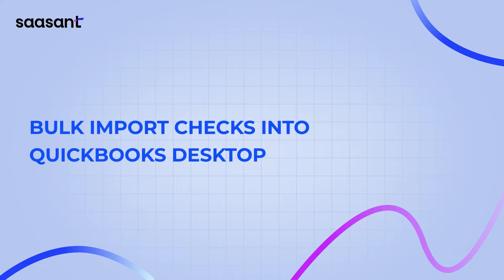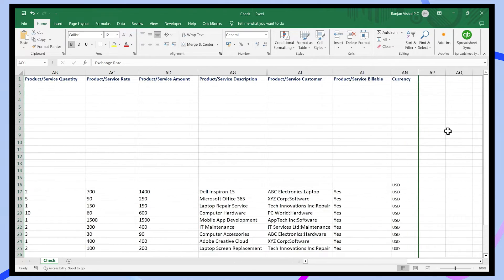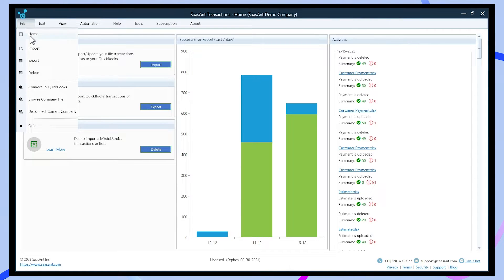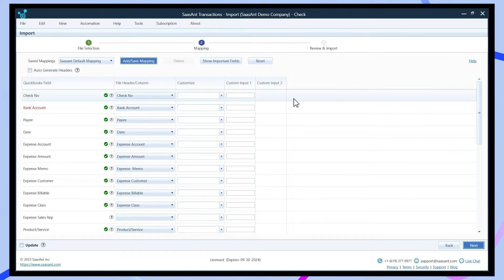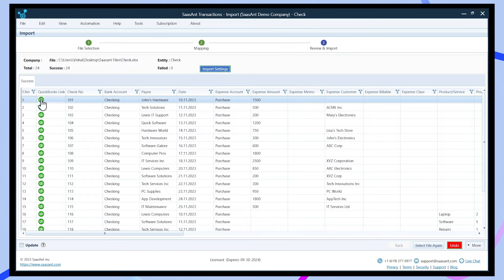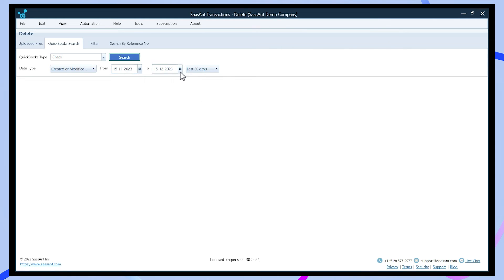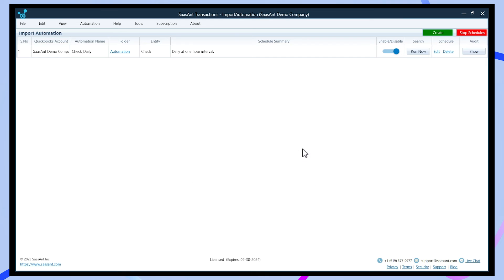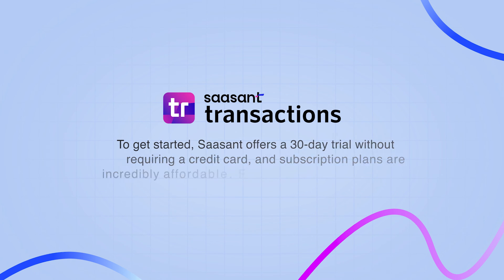𝗛𝗼𝘄 𝘁𝗼 𝗕𝘂𝗹𝗸 𝗜𝗺𝗽𝗼𝗿𝘁 𝗖𝗵𝗲𝗰𝗸𝘀 𝗶𝗻𝘁𝗼 𝗤𝘂𝗶𝗰𝗸𝗕𝗼𝗼𝗸𝘀 𝗗𝗲𝘀𝗸𝘁𝗼𝗽 | 𝗦𝗮𝗮𝘀𝗔𝗻𝘁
This video outlines how to bulk import checks into QuickBooks Desktop with SaasAnt Transactions, aiming to streamline business operations and enhance efficiency.

0:00 Introduction
0:19 Excel File Preparation
0:33 Saasant Setup
0:53 Upload Excel File
1:14 Mapping Fields
1:34 Review and Import
1:54 Import Verification
2:08 Troubleshooting
2:35 Advanced Features